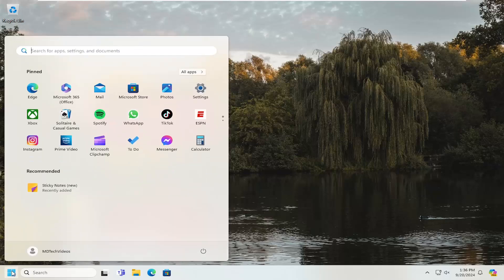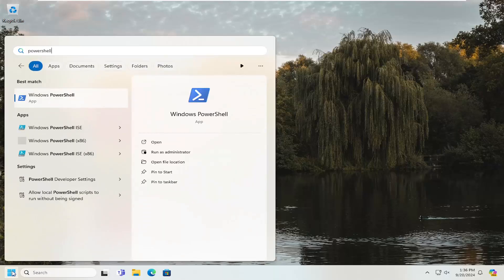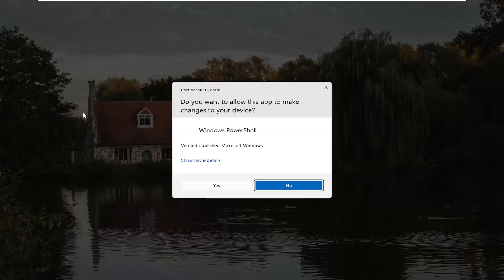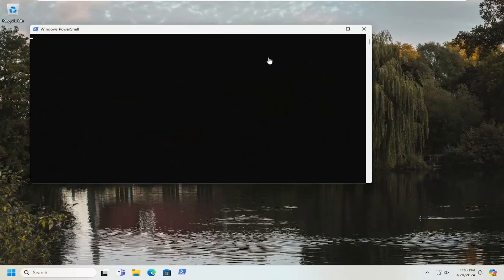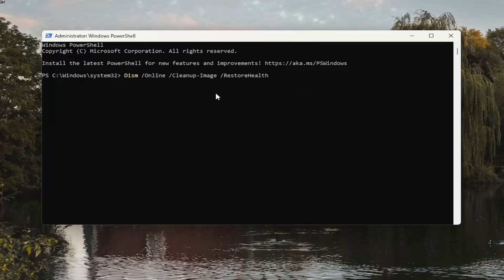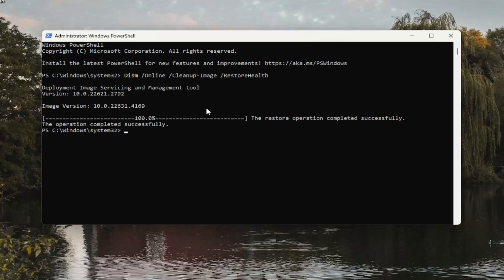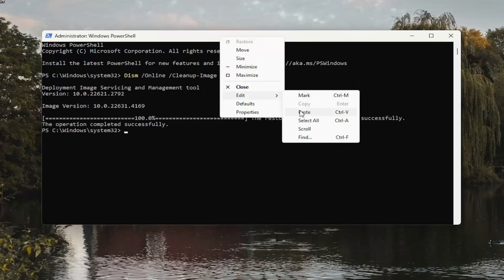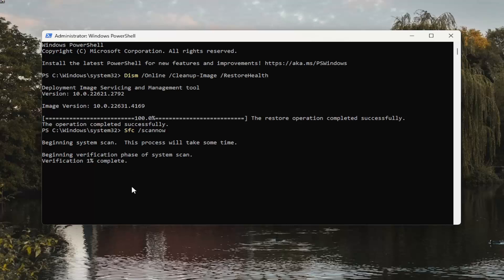Command Prompt Opens and Closes Immediately; Keeps Crashing FIX [Solution]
Commands Used:
Dism /Online /Cleanup-Image /RestoreHealth
sfc /scannow

Several users have reported that Command Prompt keeps crashing on Windows systems. As users open the Command Prompt window, it opens and closes immediately. This issue could be caused due to damaged or missing system files. Apart from that, a third-party program conflict. a corrupted user profile and malware infection can also be the reasons for this issue.

In this helpful tutorial, we tackle the frustrating issue of the Command Prompt opening and closing immediately on Windows, often leaving users unable to execute commands. This common problem can stem from various factors, including system file corruption, misconfigured settings, or malware interference. Our video provides a clear, step-by-step solution to help you identify the root cause and restore the Command Prompt functionality.

Issues addressed in this tutorial:
command prompt opens and closes immediately
command prompt opens and closes immediately windows 10
command prompt opens and closes immediately windows 11
command prompt opens and closes immediately windows 11 startup
command prompt opens and closes on startup windows 10
my command prompt opens and immediately closes

We’ll guide you through effective troubleshooting techniques, such as running system scans, adjusting environment variables, and checking for problematic software that may be causing crashes. With our practical solutions, you’ll be back to using the Command Prompt with ease in no time. Don’t let this issue disrupt your workflow—watch now to fix the Command Prompt and enhance your Windows experience!